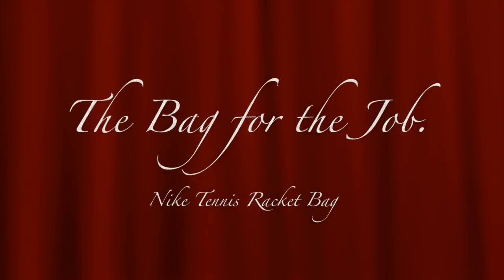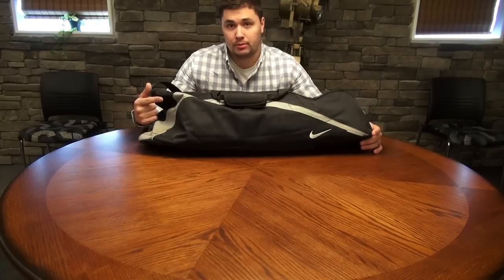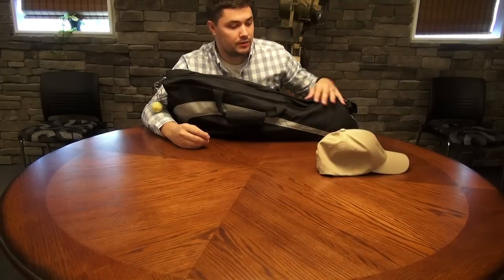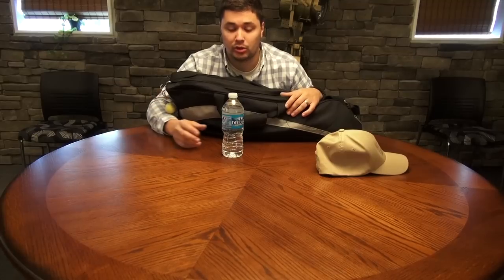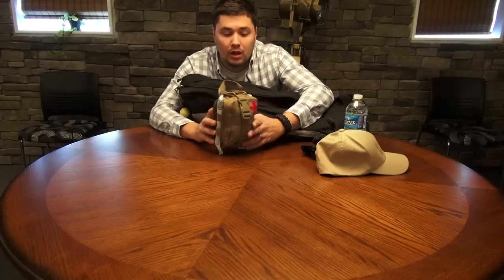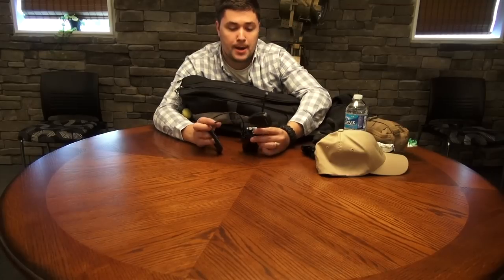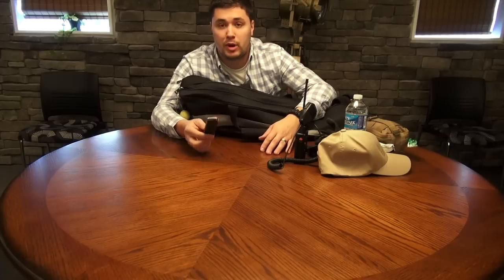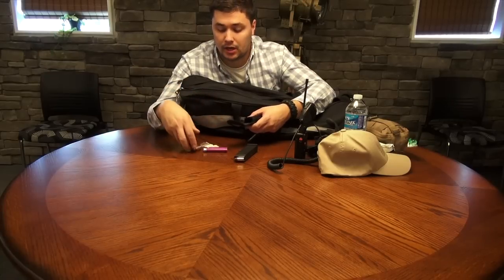Vehicle EDC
Being prepared is important. In this video of The Bench, Ben discusses what he carries in his vehicle on a daily basis.